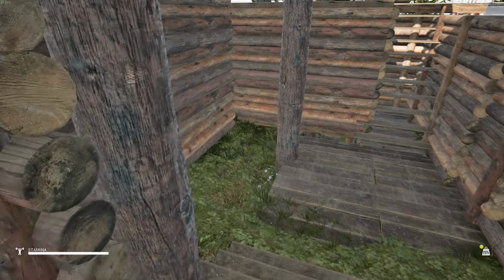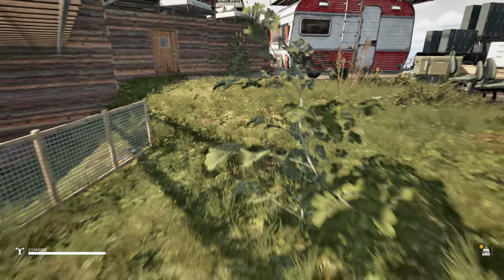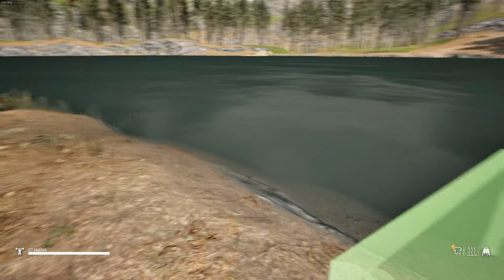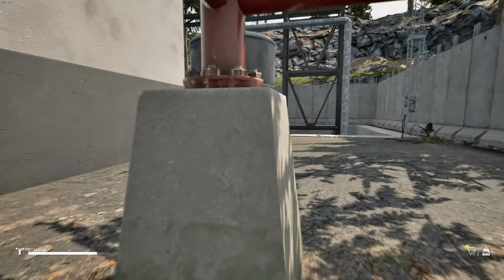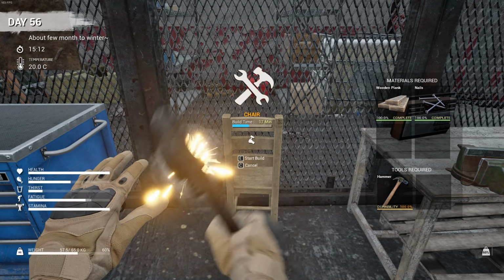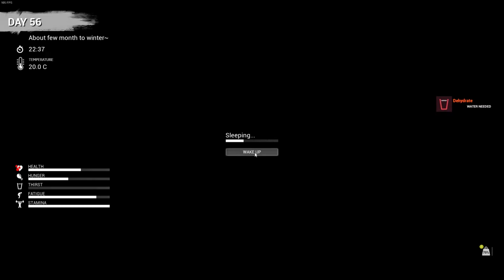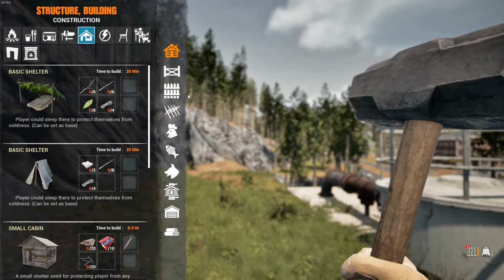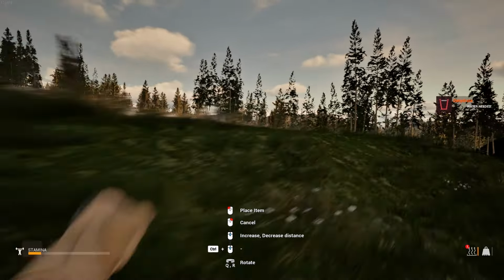Looking Behind the Scene - S 8 E 45 - Mist Survival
We check out some locations that we haven't been to before, and locations that has been awhile since we visited. Plus we take a peek looking behind the scenes of locations.

Come alone and enjoy this interesting look at Mist Survival.